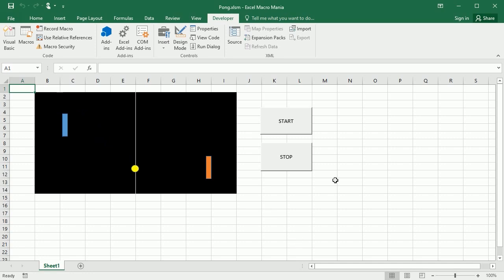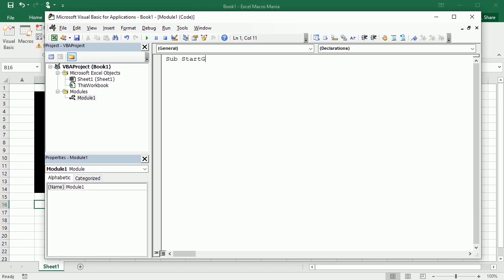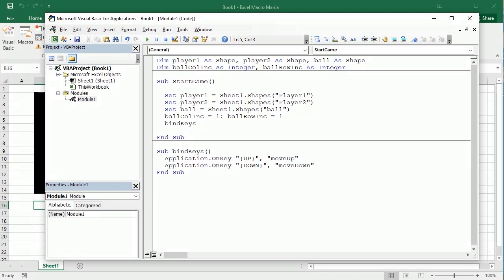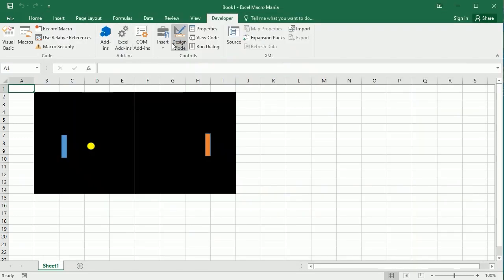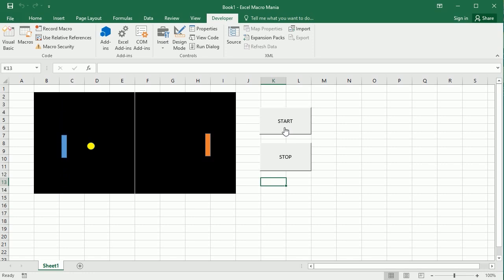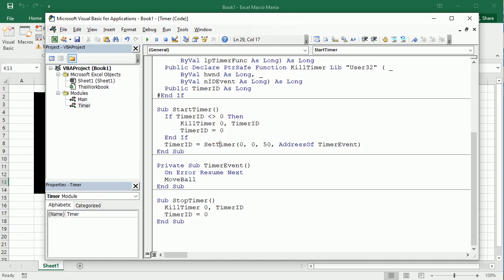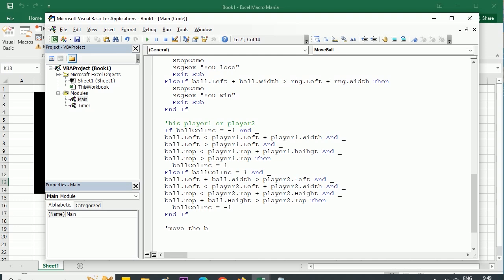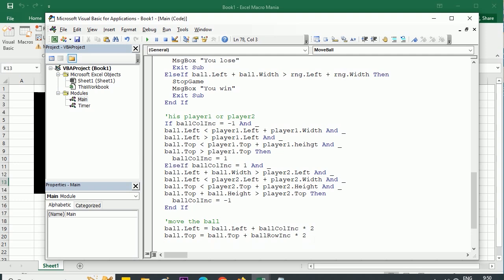Pong game in Excel Part 1/2: Move with Keyboard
In this video we see how to recreate the classic Arcade Pong game in Excel using VBA macros. It's a 2-video series; in this first video we create the layout, add the movement, and create a routine to capture keystroke to move the player. In the next video we'll add a routine to move with the mouse cursor.